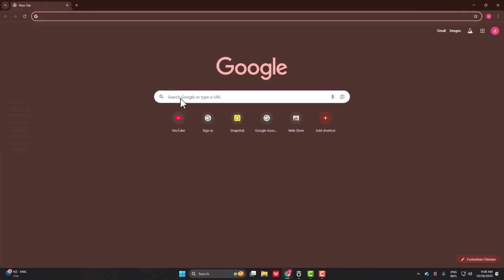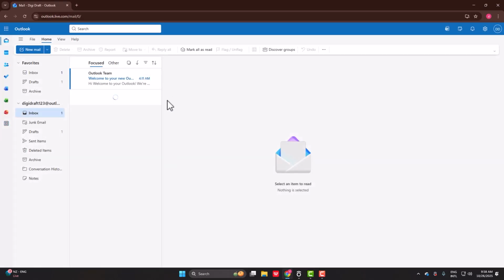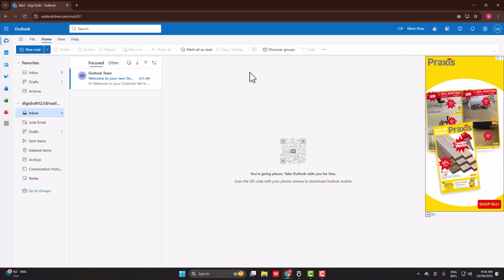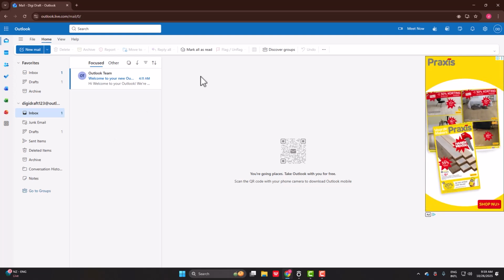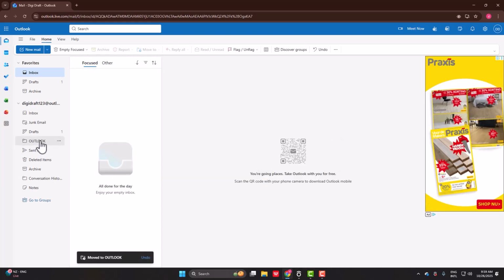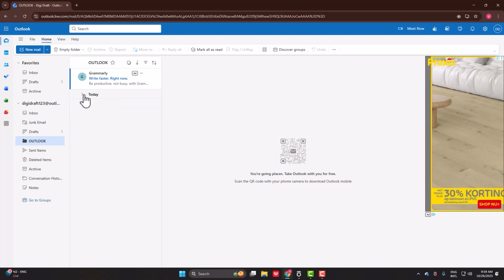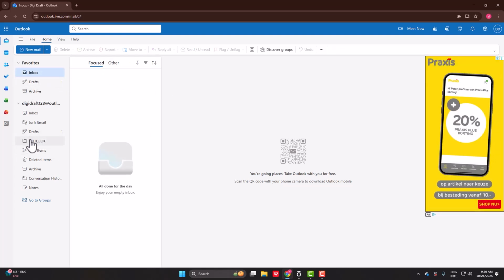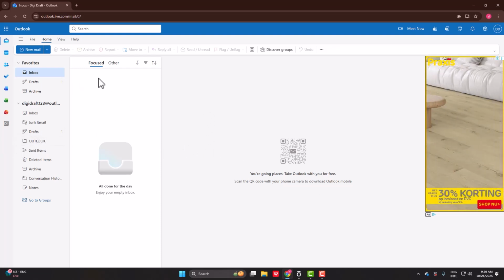How to Organize Emails with Folders | Step-by-Step Email Management 2026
Learn how to organize your emails with folders quickly and efficiently in 2026! This step-by-step guide shows you how to create folders, categorize emails, and keep your inbox clutter-free. We’ll cover tips for naming folders effectively, using subfolders, and automating email sorting to save time and improve productivity. Perfect for students, professionals, and anyone who wants to manage emails smarter, prioritize messages, and stay organized. Follow this updated guide to make your inbox more manageable and boost your efficiency in 2026.